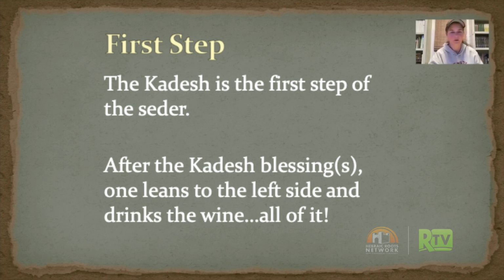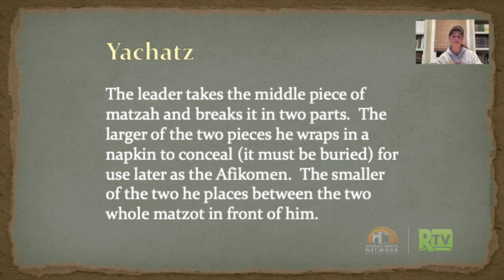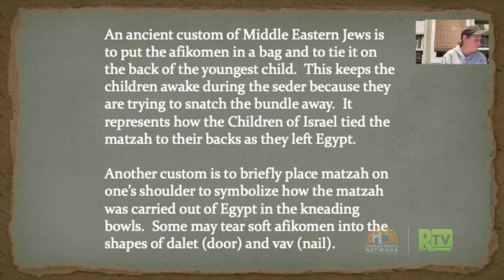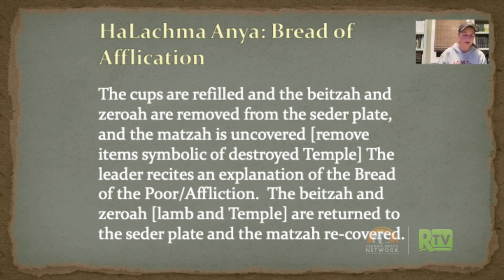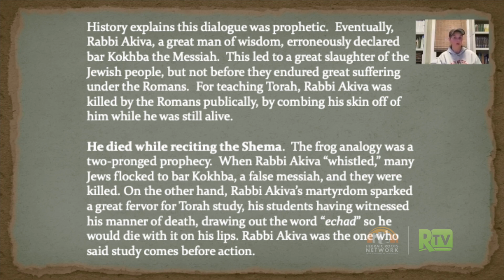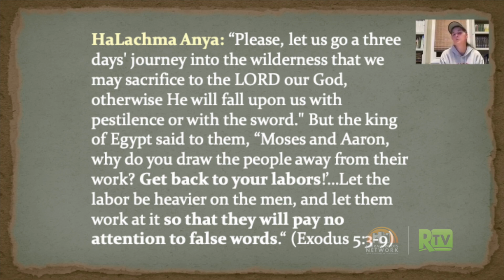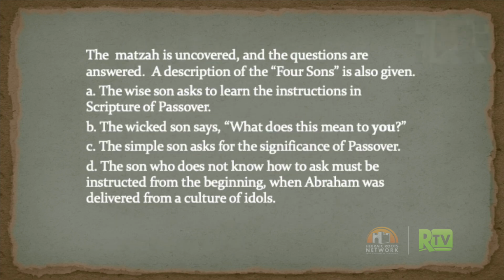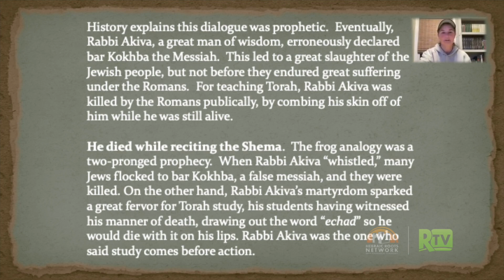Revelation Haggadah Pt 3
Teaching with Dr Hollisa Alewine. This is Pt 3 of 7 parts.  Haggadah used